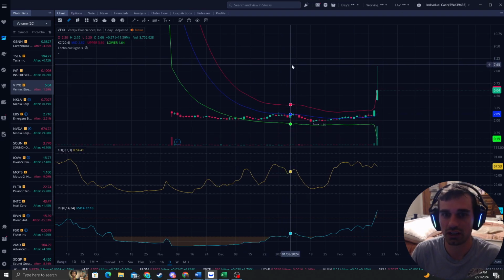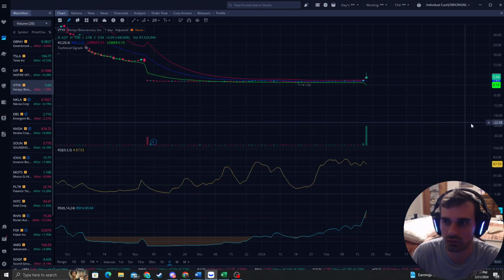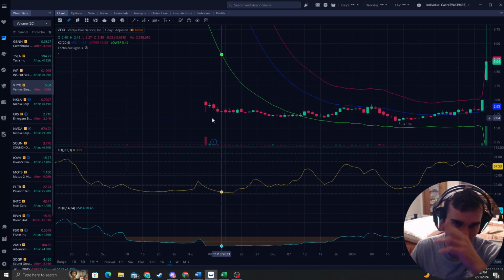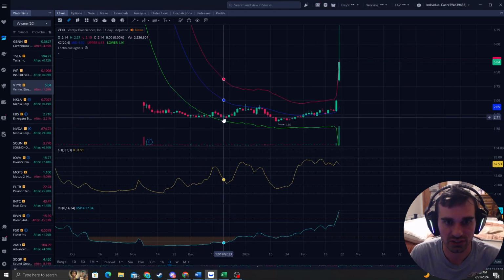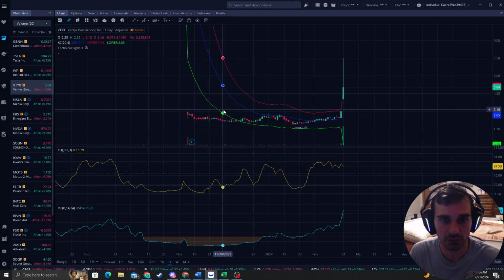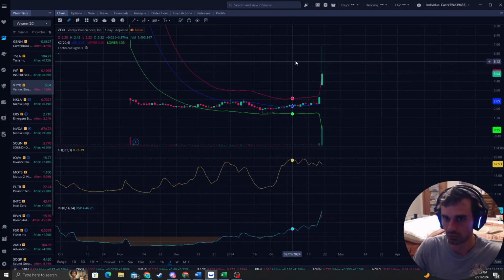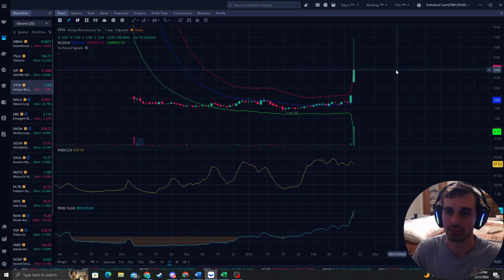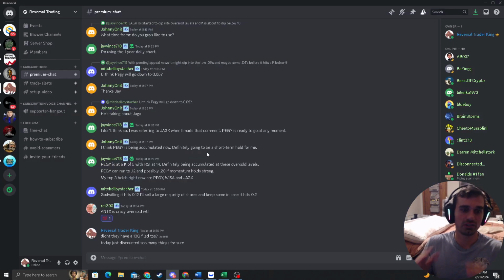Stock $VTYX Made a Massive Move! Must Watch This Video on How To Catch The Bottom!